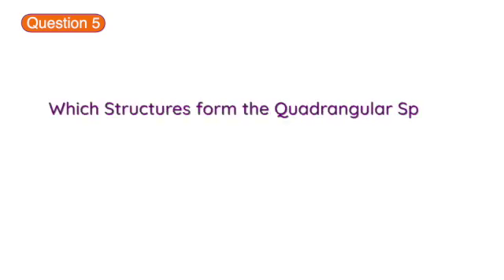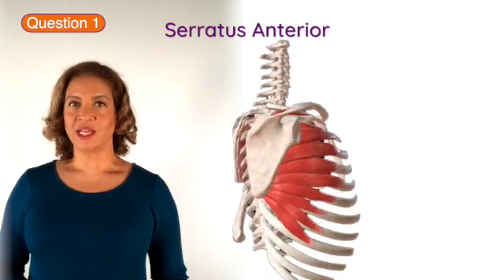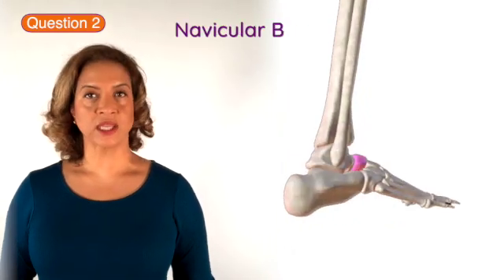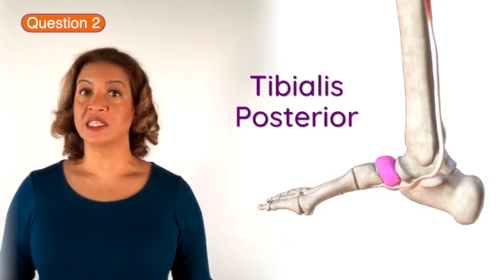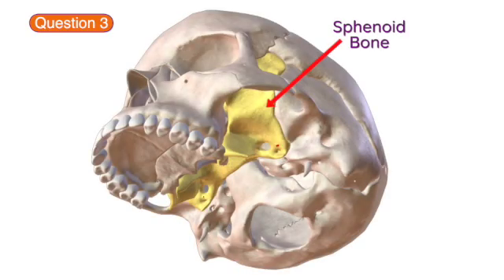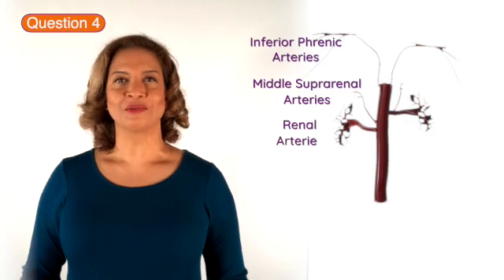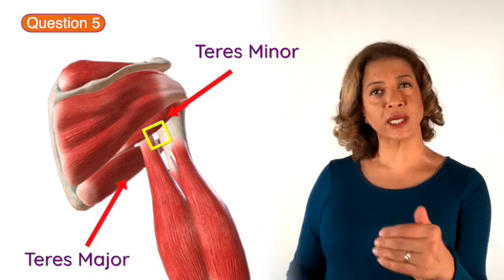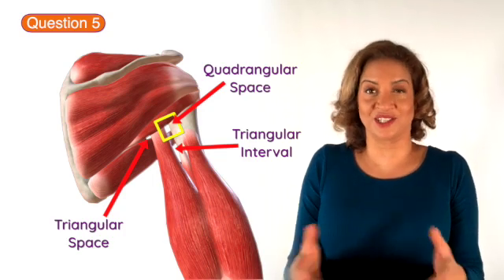Funky Friday Anatomy Quiz 11.12.2020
5 Questions to test your knowledge of Human Anatomy

This week we are covering the

- Cardiovascular System
- Muscular System
- Bones of the Foot
- Skull Bones